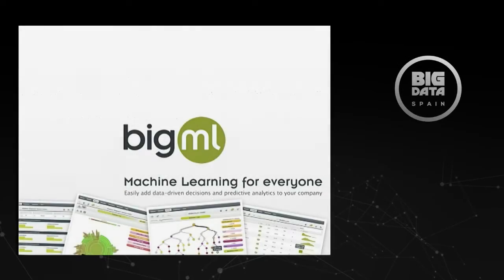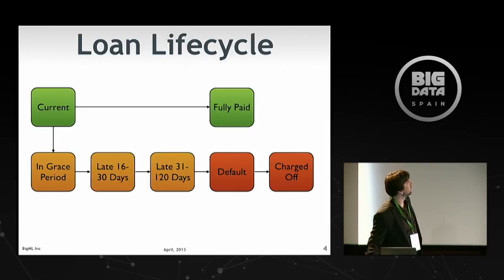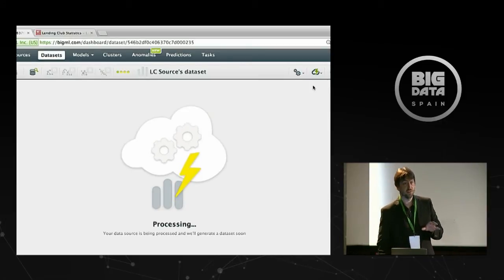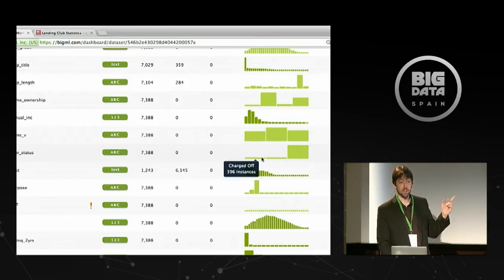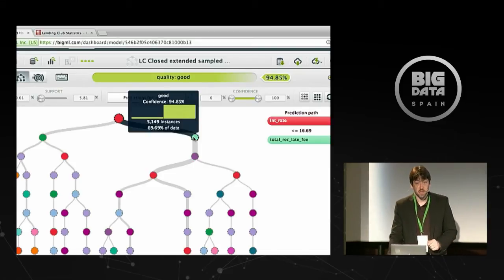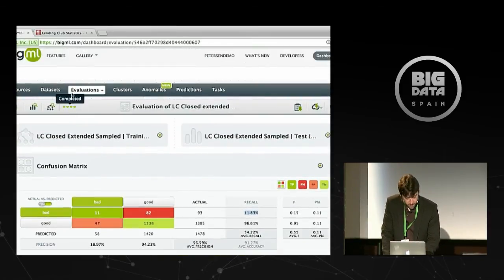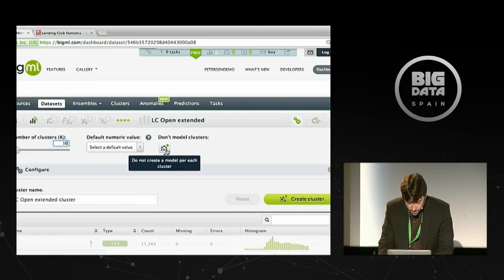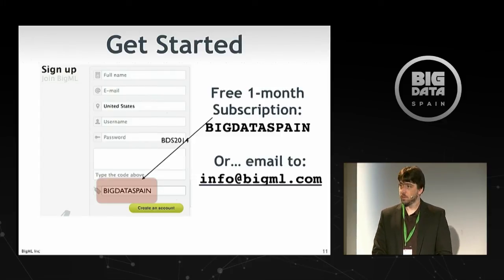Machine Learning to predict low risk loans by BigML - POUL PETERSEN at Big Data Spain 2014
Traditionally, analyzing big data with machine learning tools has been prohibitively complex and expensive. In this session you will see how BigML makes machine learning more accessible than ever thanks to it's well defined workflow, insightful visualizations, and fully featured REST API.

18th Nov 2014
Kinépolis Madrid